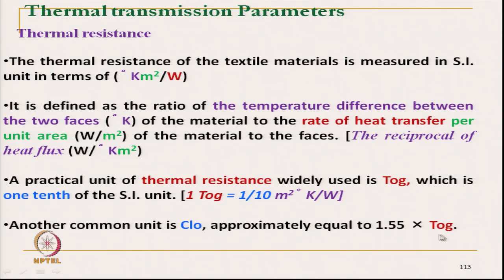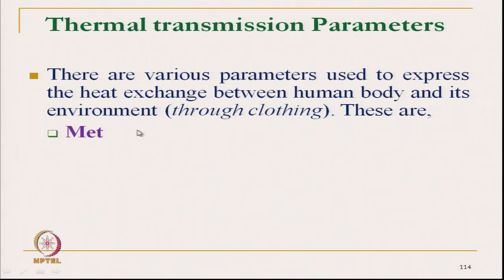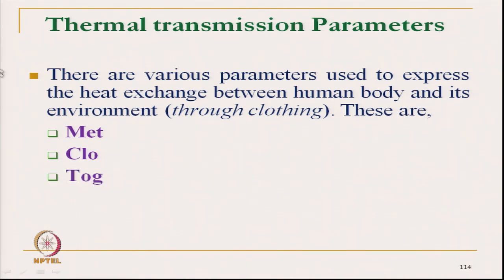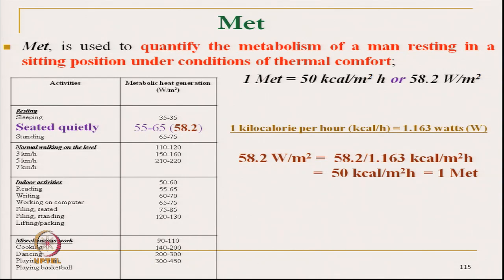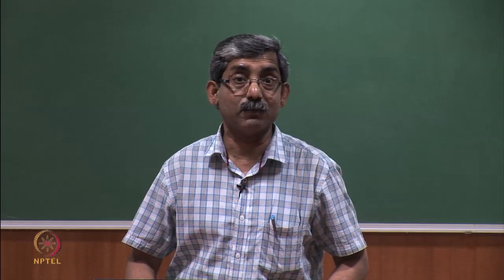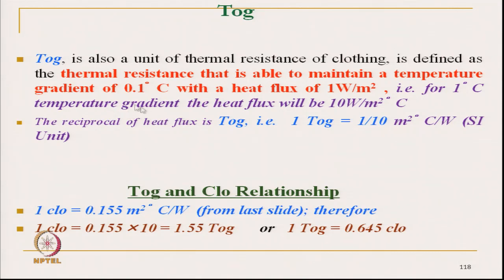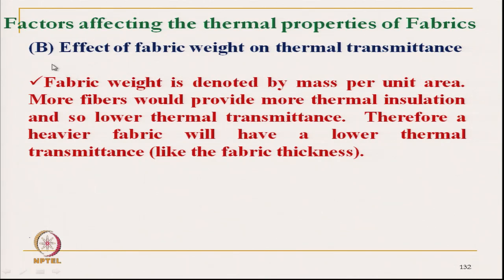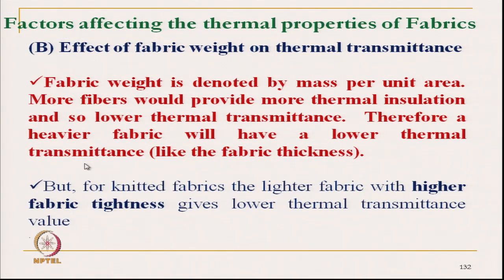Clothing Comfort Related to Thermal Transmission (Contd....)